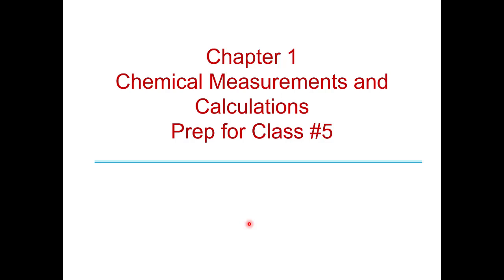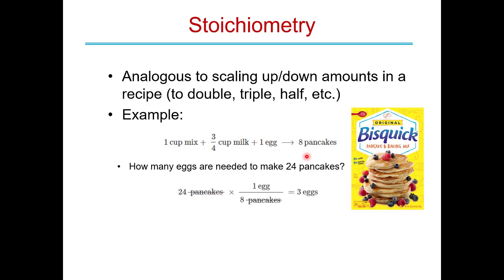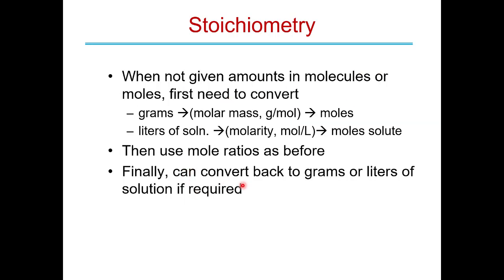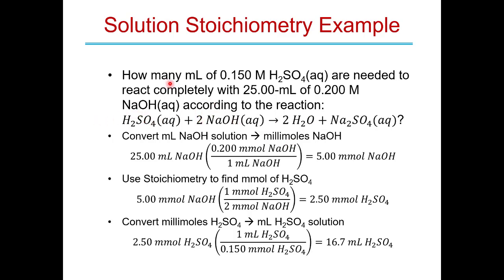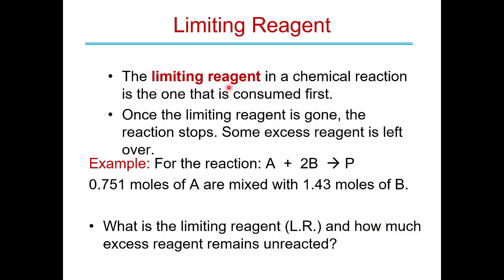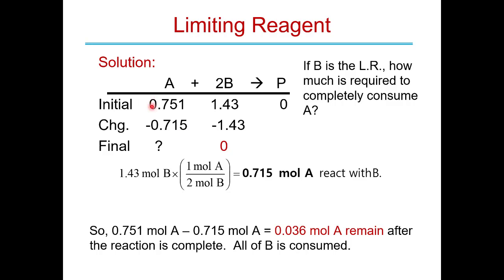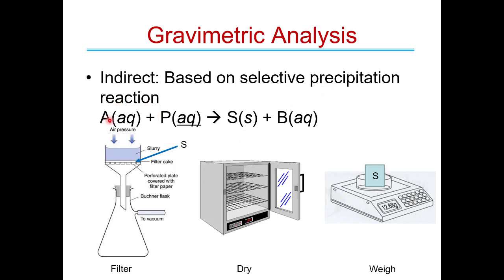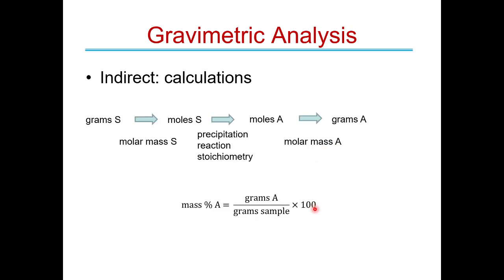Prep for Class #5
Reaction Stoichiometry review, Solution Stoichiometry Review, Limiting reagent Review, Gravimetric analysis. For Quantitative Chemical Analysis or Introductory Analytical Chemistry.